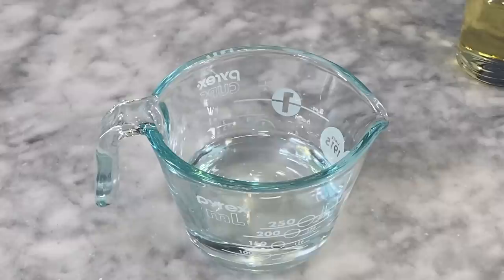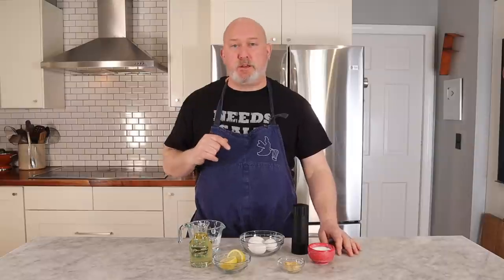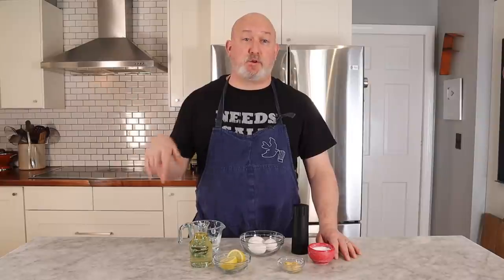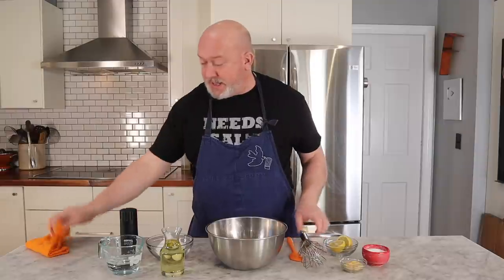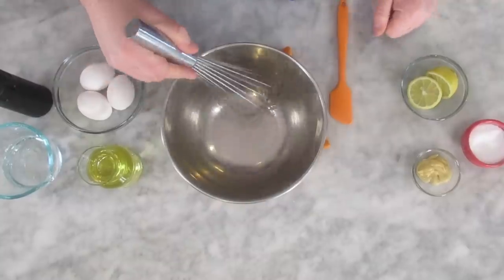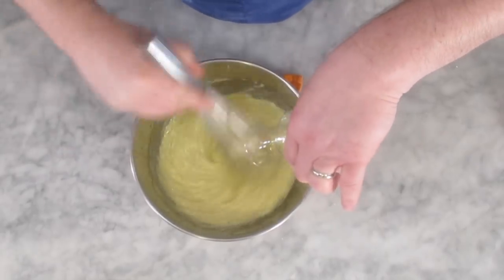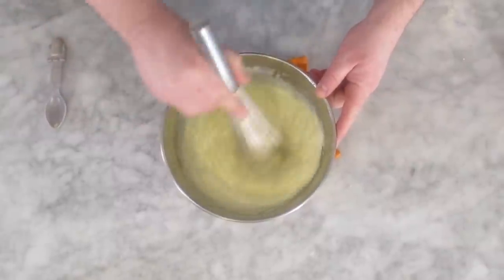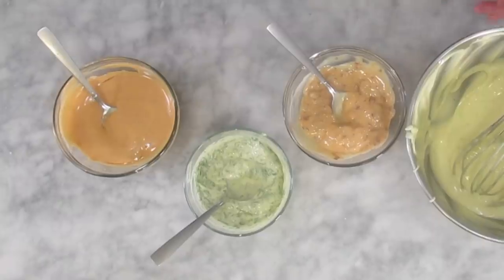Sauces 101 Mayonnaise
Making mayonnaise is a skill all cooks should master.  It's quick, easy, economical & it tastes great.

Protocooks
box 179
857 Post Rd

Kitchen-

Measuring cup
Kitchen towels
Induction cooktop
Butane cooktop

for about 3 cups

3 egg yolks
2 cups/473 ml vegetable oil
juice of 1 lemon
1 tbsp/14 g Dijon mustard
water
salt
pepper